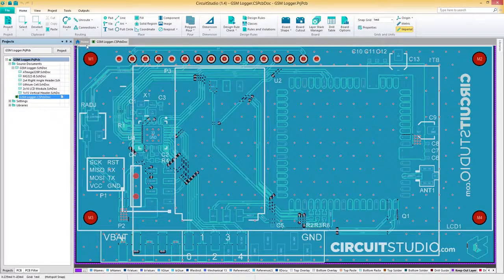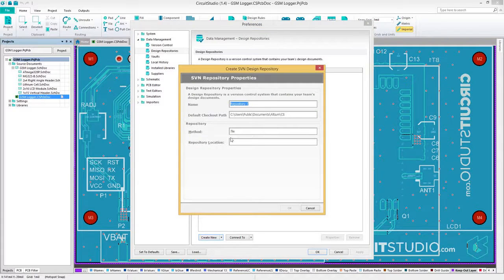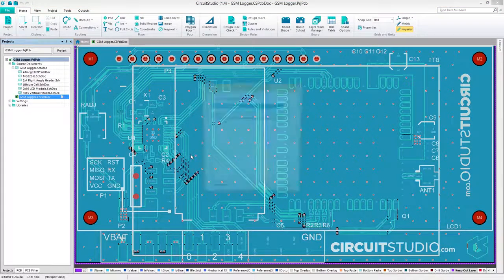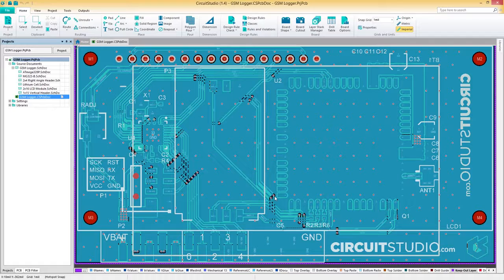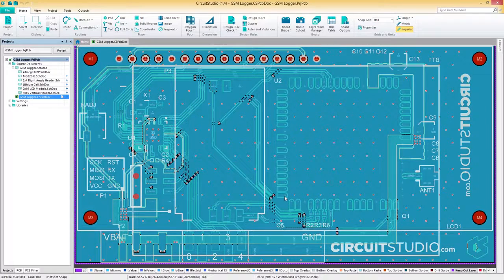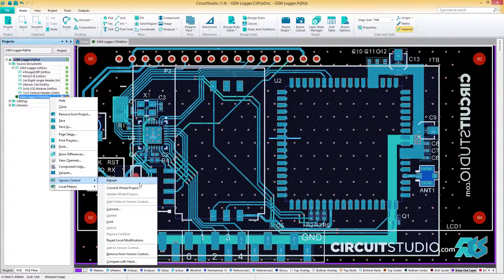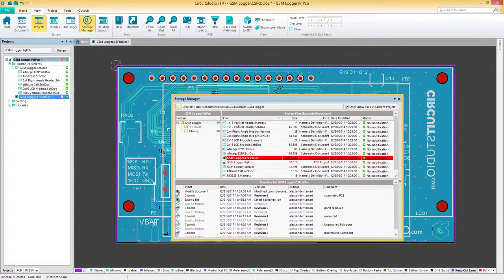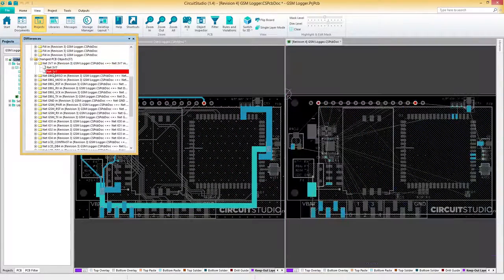How to use Version Control in CircuitStudio - Altium Academy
This video will cover how to setup and use the built in version control in CircuitStudio.

Ready to give CircuitStudio a try?